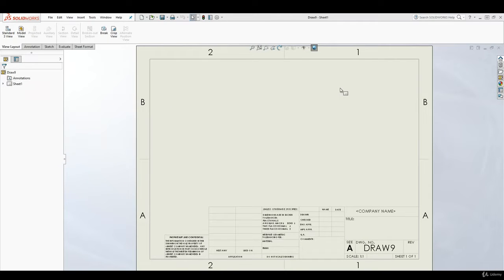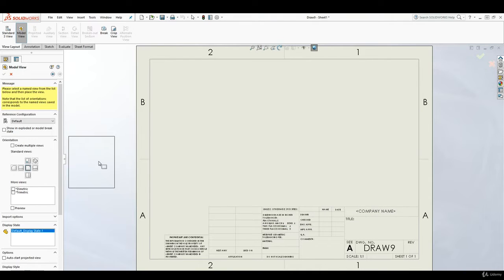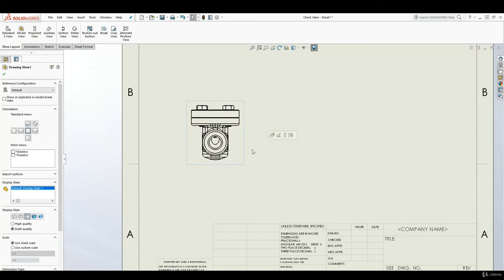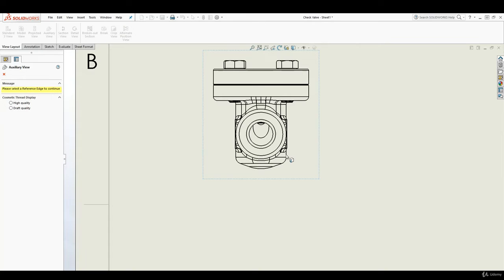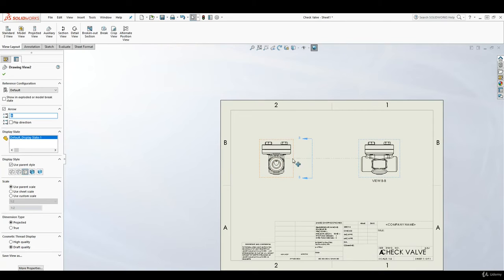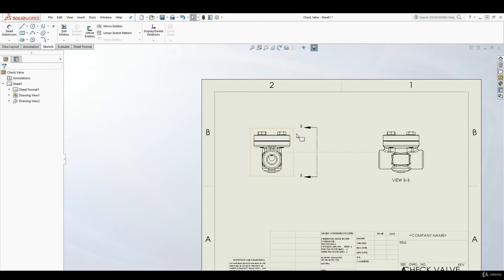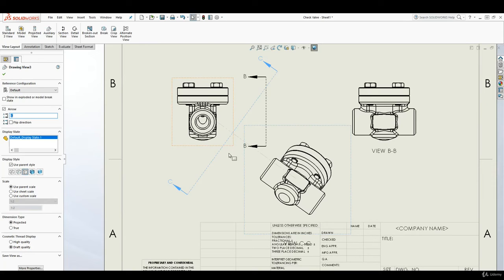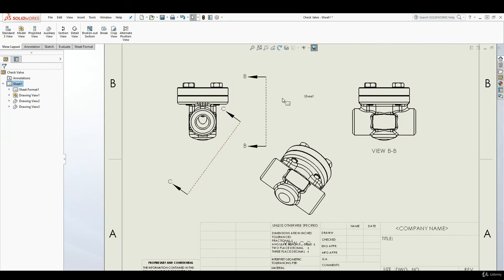SolidWorks Drawings Part - 4 Auxiliary View